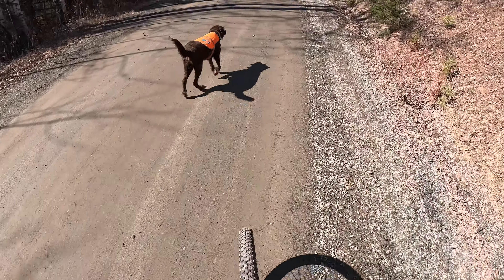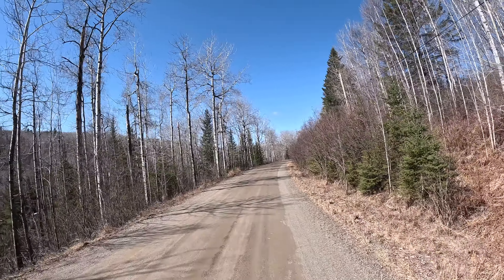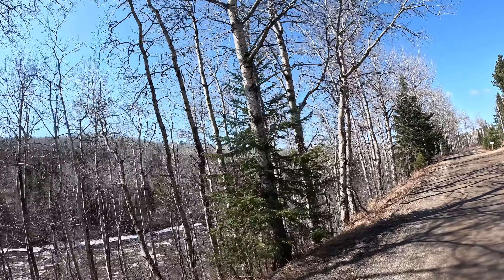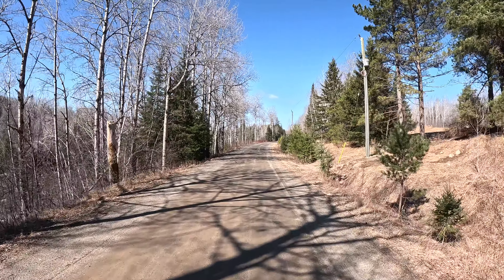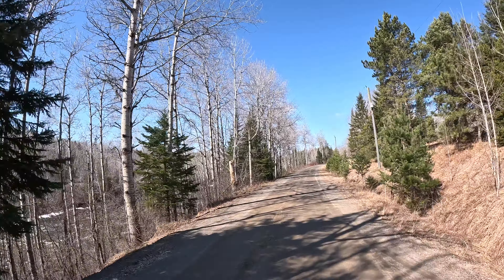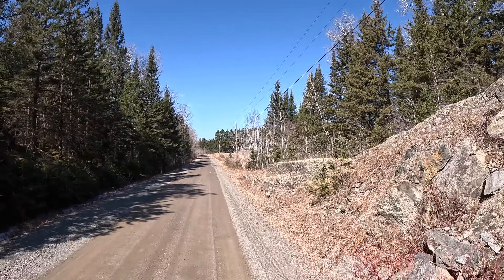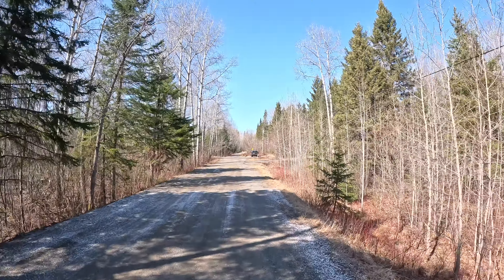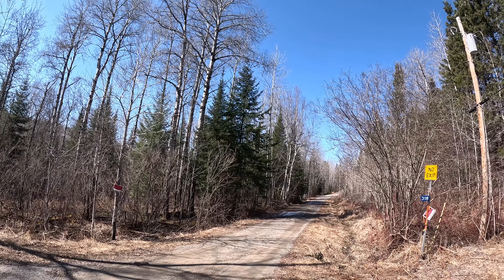GTP/CN-Graham Subdivision MP 26.7-28.5 III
Video of the former Grand Trunk Pacific Railway-Lake Superior Division, Canadian Government Railways-Fort William Subdivision, Canadian National Railways-Fort William/Lake Superior/Graham/Crest Subdivision at Kaministiquia, ON. Features the grade along Grand Trunk/Forbes Road with a large rock cut, remains of a slow order bridge and views of the Matawin River.

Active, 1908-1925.